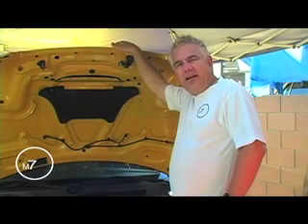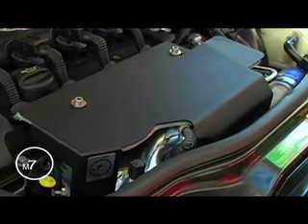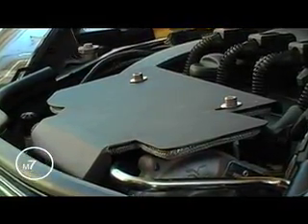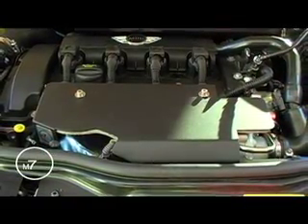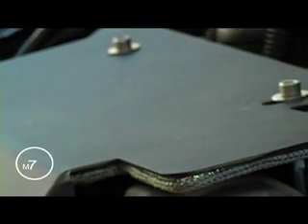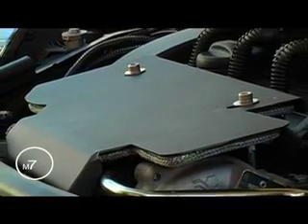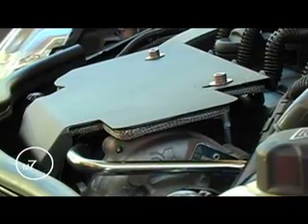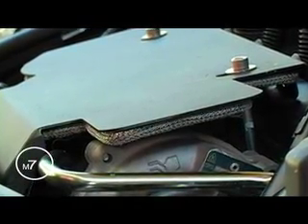M7 R56 Turbo Aerogel Heatshield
for additional info and ordering.